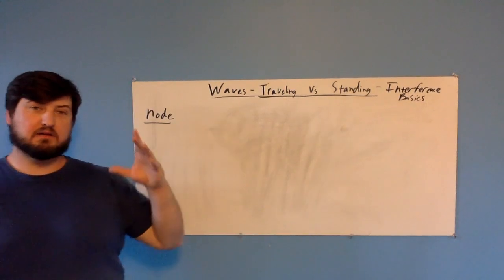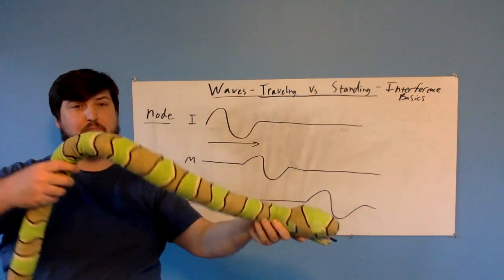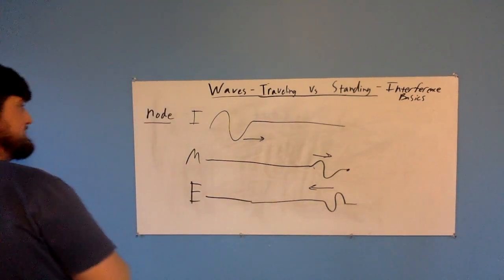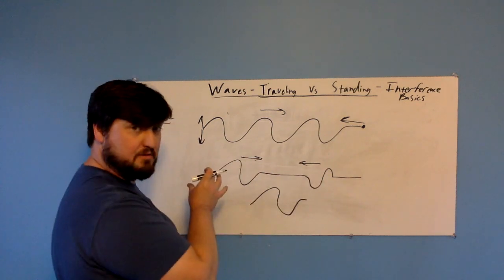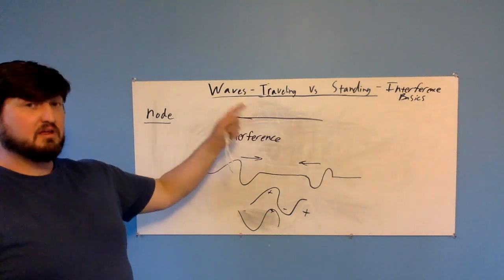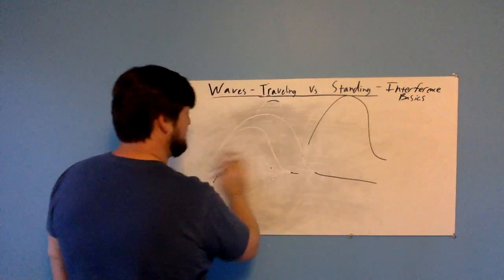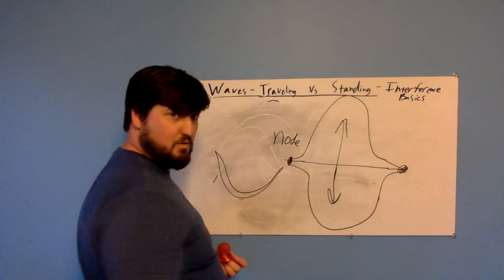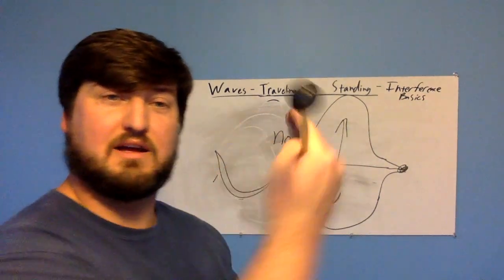Waves - 3 - AP Waves traveling vs standing and nodes